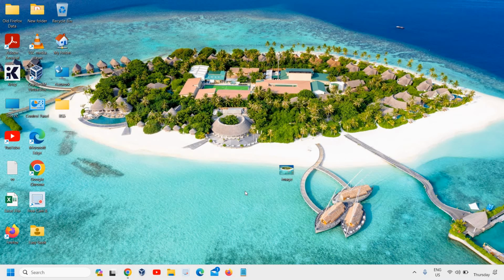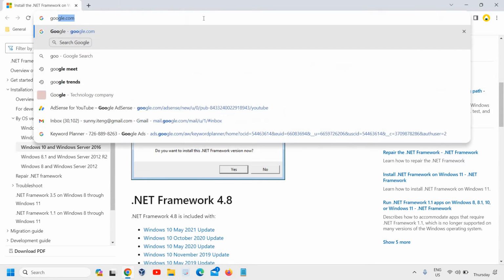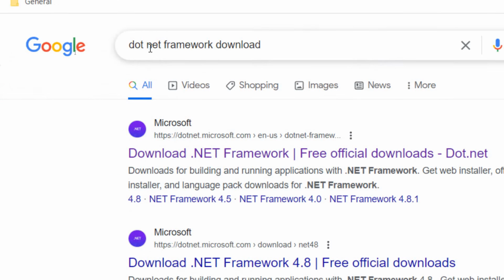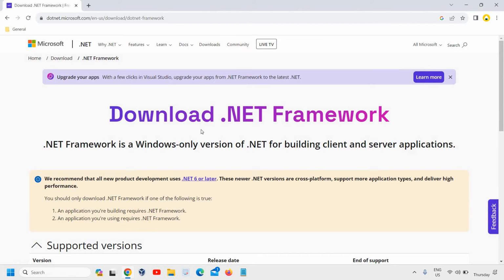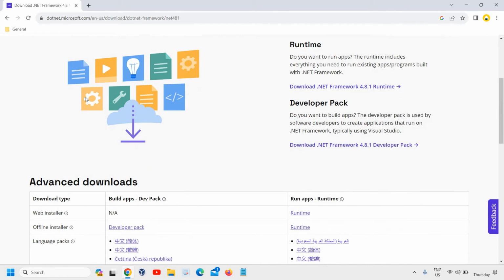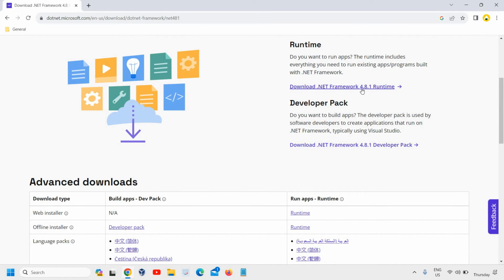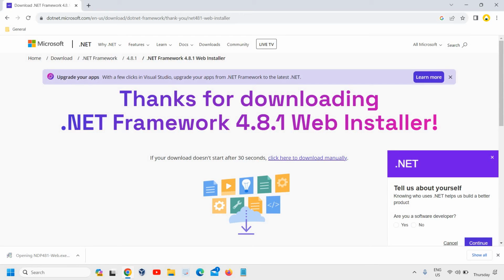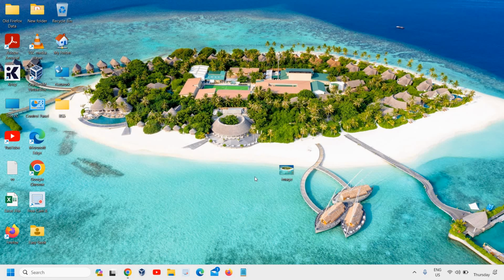FIX To Run This Application You Must First Install Net Framework ERROR!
Are you encountering the frustrating "To Run This Application You Must First Install .Net Framework" error message? Don't worry, we've got you covered! In this video, we'll guide you through the steps to fix this common issue and get your application up and running smoothly.

We'll explain what the .Net Framework is, why it's essential for certain applications, and how to install it correctly on your Windows operating system.

Throughout the video, we'll provide clear and concise instructions, ensuring that even beginners can follow along easily. We'll cover various methods to install the .Net Framework, including both online and offline options, so you can choose the one that suits your needs.

Additionally, we'll address common pitfalls and potential roadblocks you may encounter during the installation process. Our troubleshooting tips will help you overcome any obstacles and ensure a successful installation.

Don't let the "To Run This Application You Must First Install .Net Framework" error hold you back from using your desired applications. Join us in this video and let's resolve this issue together!